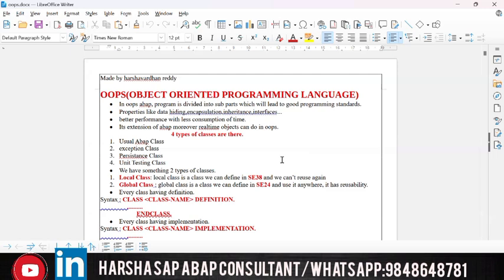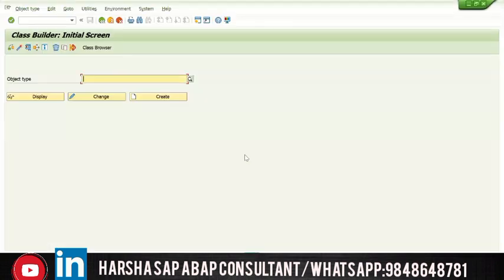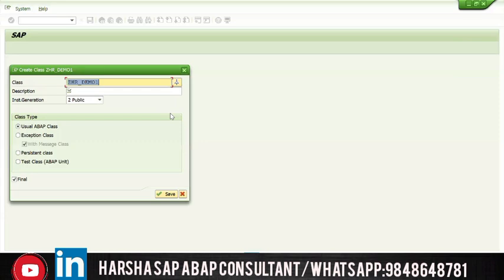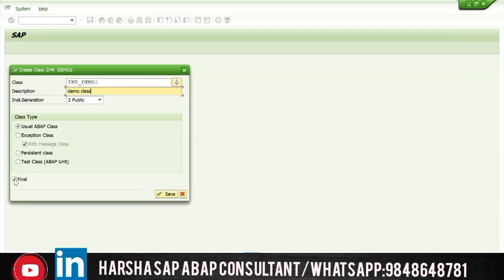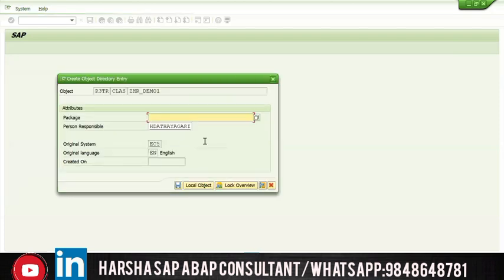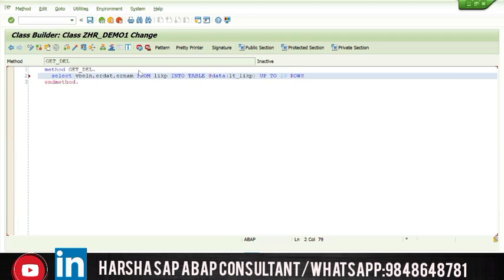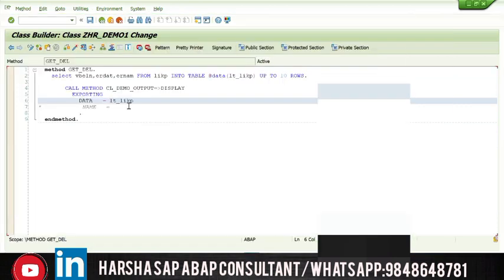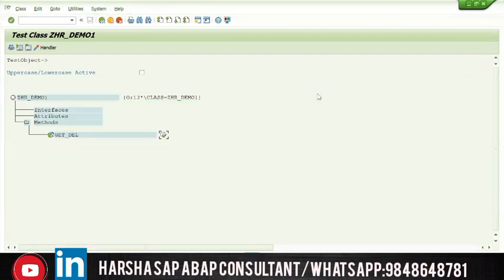introduction to ooabap || abap, oops,odata training